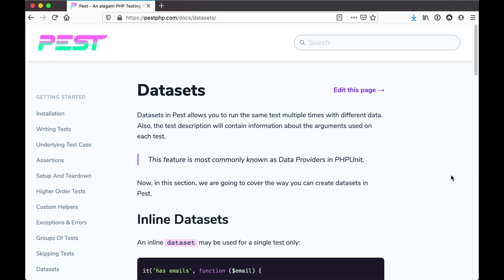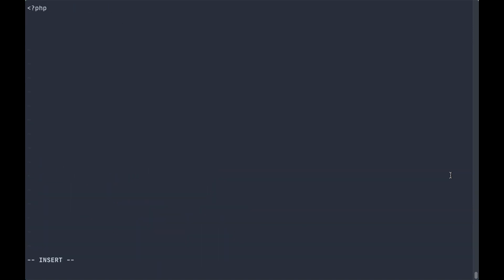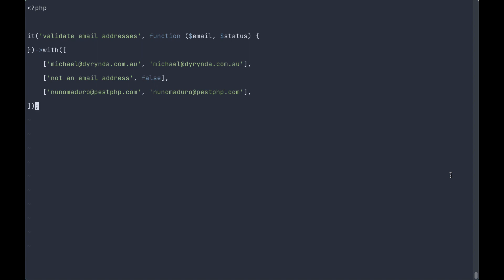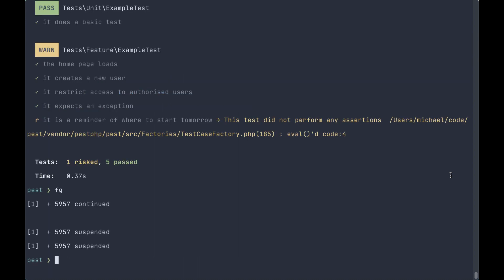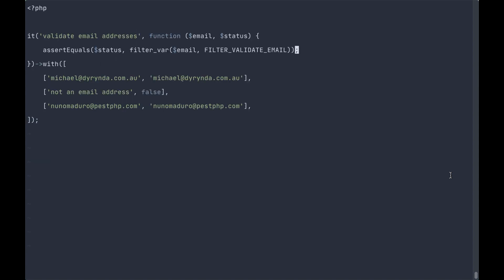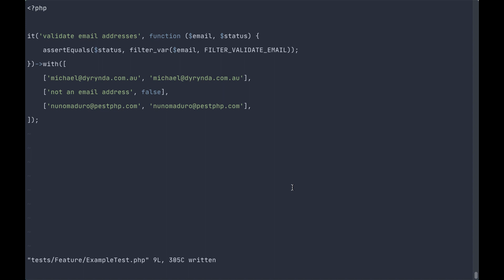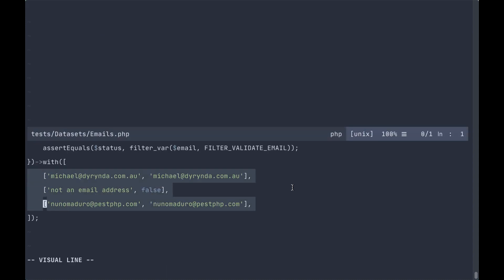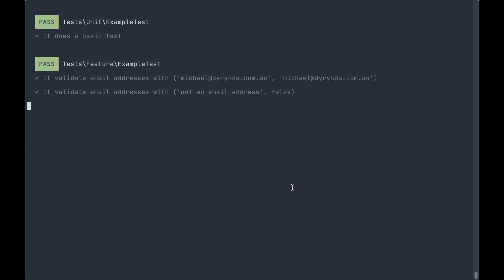Datasets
Datasets are a powerful way to define a single test that can be run multiple times with different inputs and make assertions against that data, without needing to duplicate tests.